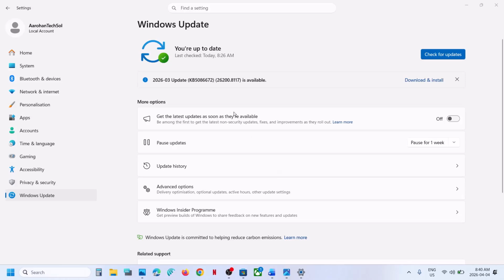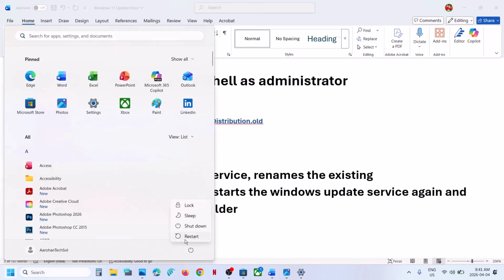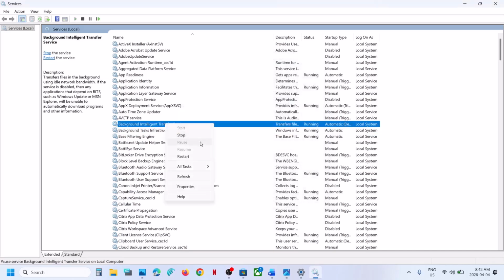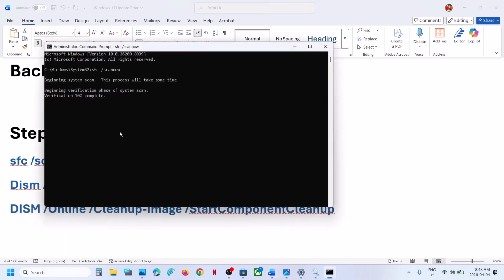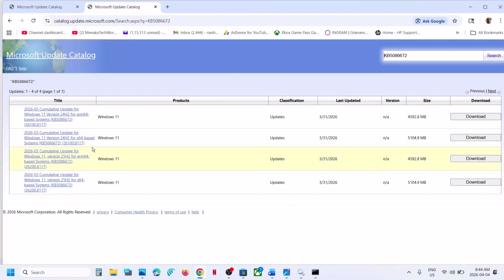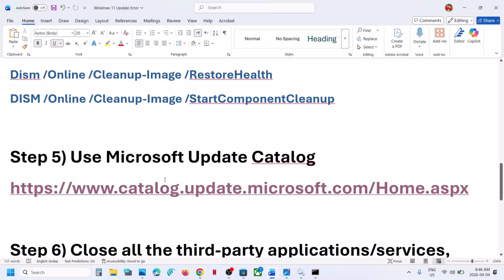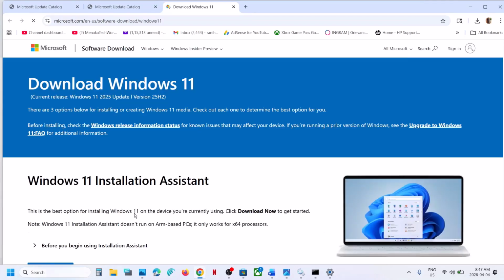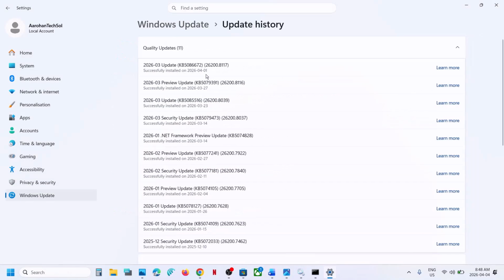Fix Update KB5086672 Not Installing Error 0x800f0982/0x800f0900/0x8024200d In Windows 11